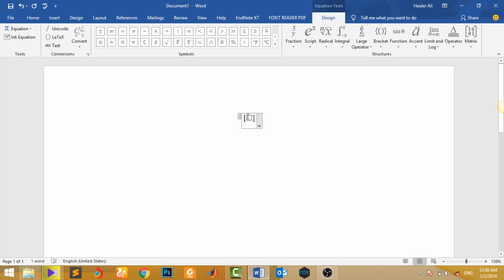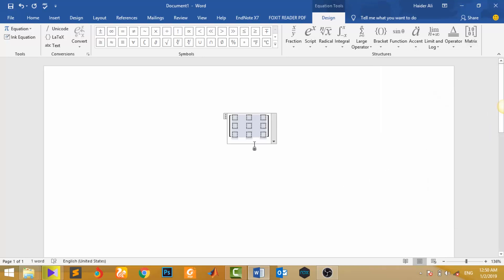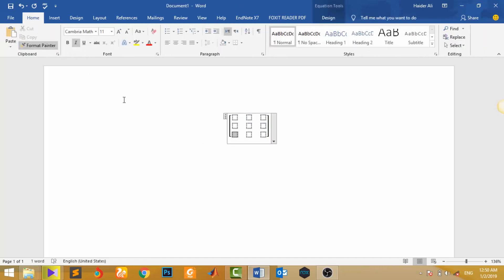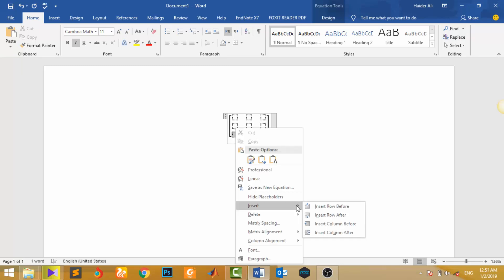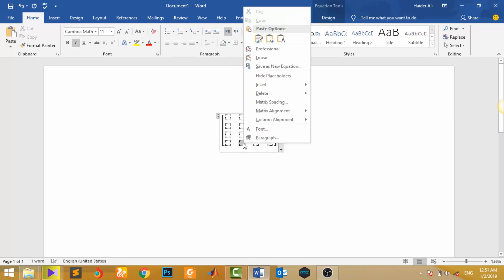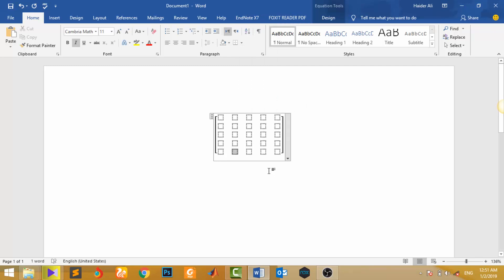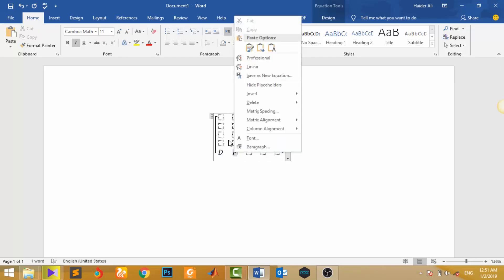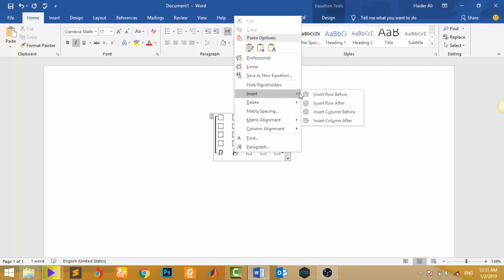How to create a matrix larger than 3x3 in Microsoft Word | 2019 Video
how to make a 4x4 matrix in Microsoft Word
how to make a 5x5  matrix in Microsoft Word
how to make a 6x6 matrix in Microsoft Word
How to create a math matrix larger than 3x3 2x2 Microsoft Word
create matrices with any size
How to type larger size matrix 5 by 5 in MS word
How to make Bigger matrices in PowerPoint / Word 2010/2013/2019
How to make Bigger matrices - 4x4, 5x5, 6x6, ..., yxz
how to insert subscript for math equation of office word 2019
How to insert sparse matrix in brackets into office word /PowerPoint/publisher

matrix templates in microsoft word have a 3x3 limit, use object function to create matrices with any size